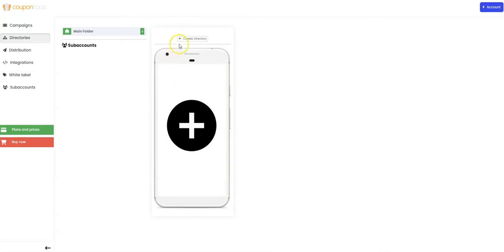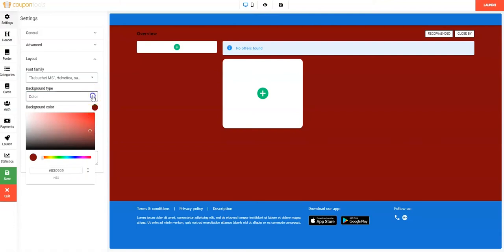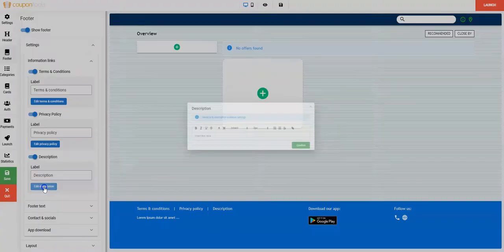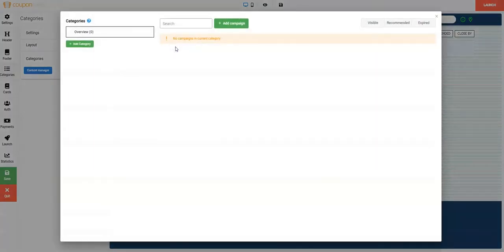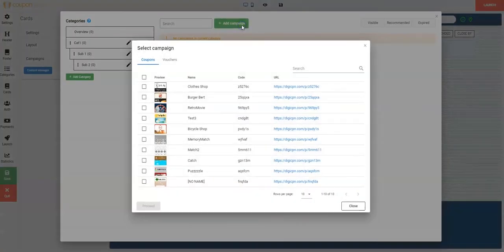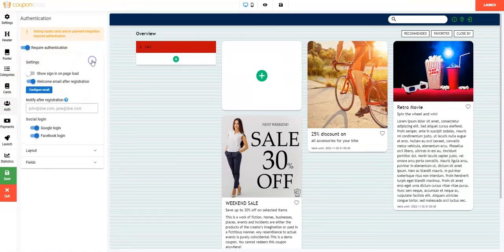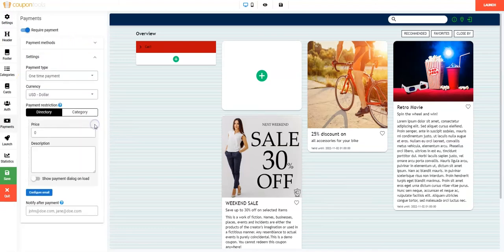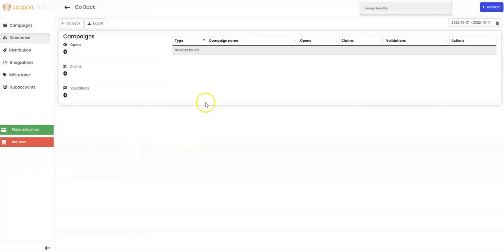The new directory builder tutorial